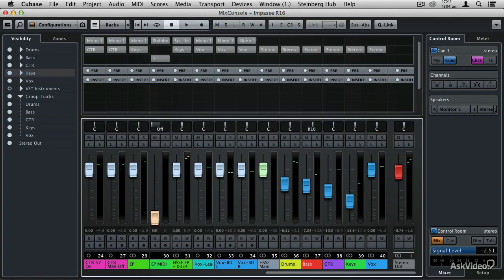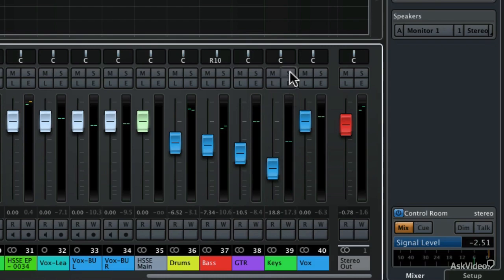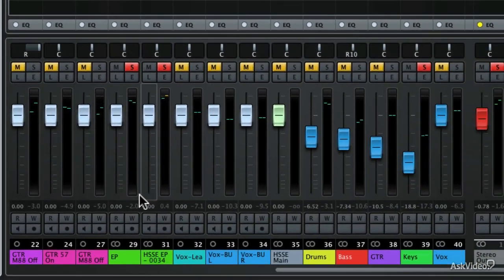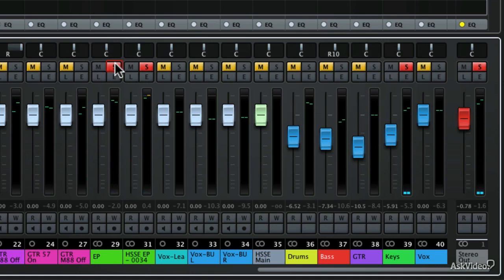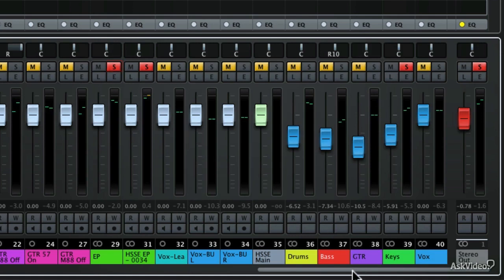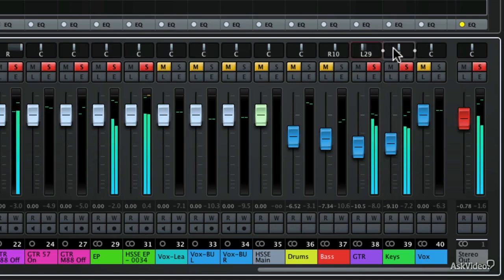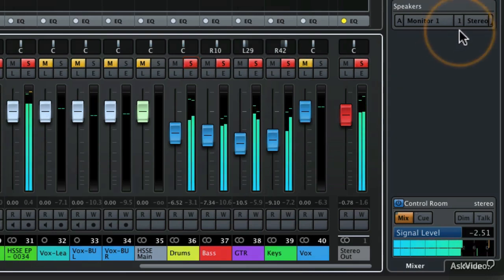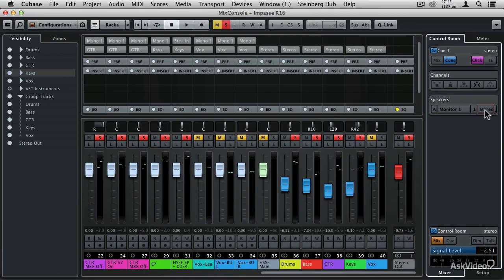19 Panning Keyboard Tracks/Cubase 7.5